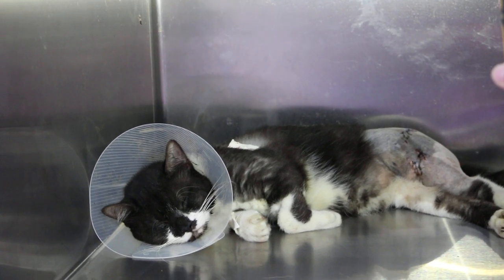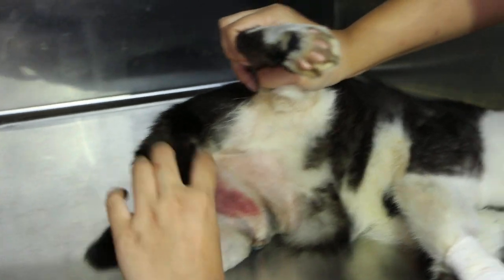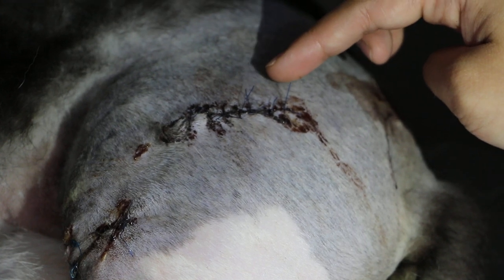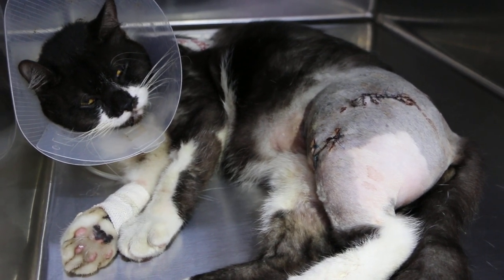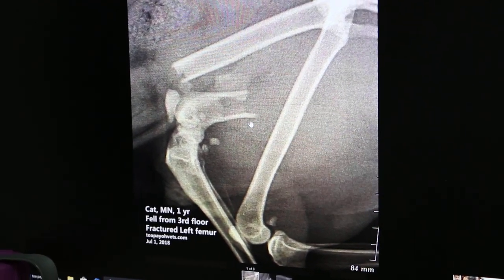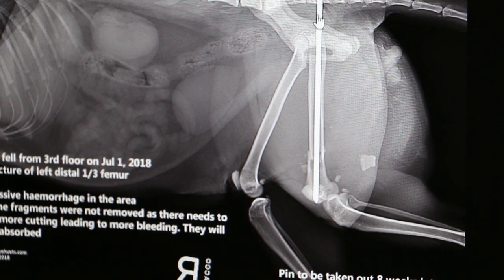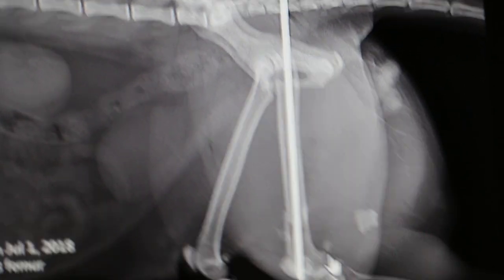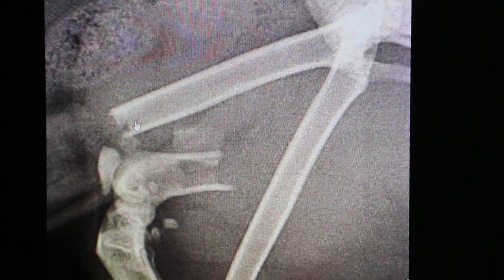A 1-month-old cat fell from the 3rd storey and fractured his leg 2/2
On Hari Raya Aidilfitri, Muslims in Singapore end their month of fasting with a feast. There were more visits from friends and relatives. This cat dashed to the 3rd floor into an apartment. He could have been chased out and jumped off the window.

This cat and two others had perched on the wall ledge of the 2nd storey apartment without falling down in the past.

This veterinary educational video showed Day 3 after surgery pining of the femoral fractures. He had massive bruising seen on the inner side of his thigh. He is on painkillers including the Duragesic patch and antibiotics. He feels better but is still not eating.

He was on an IV drip for the day of surgery and on Day 1 and Day 2 after surgery.

This cat could have leapt off the apartment of the occupants upstairs. In any case, I advise no more perching and to put a wire screen on the windows to prevent any accidental falling.

Cats fracturing their legs after falling from the high rise apartments are relatively common in Singapore which has around 80% of its population living in high rises. This video educates all Singaporean cat owners to be aware of such incidents and their prevention.